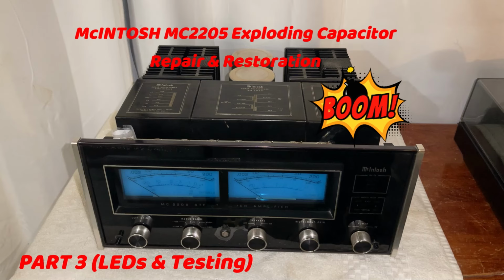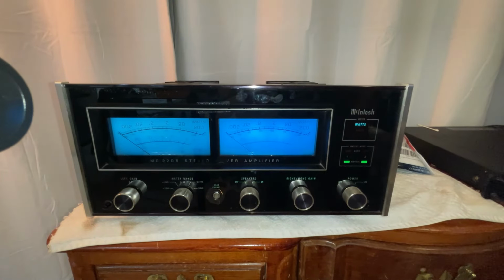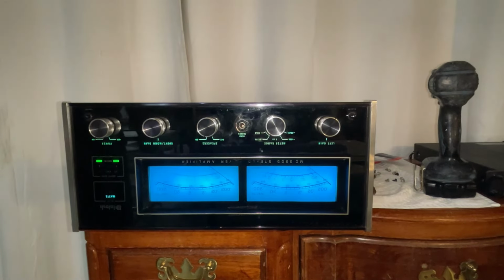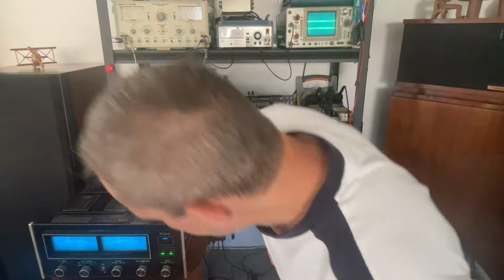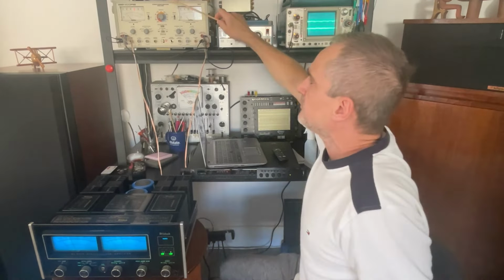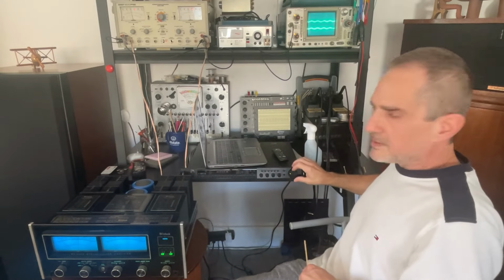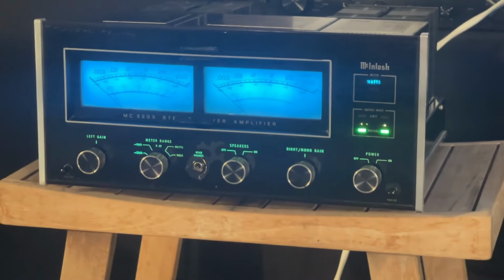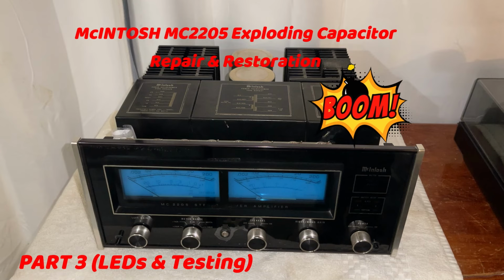Mcintosh Mc2205 Exploding Capacitor Repair & Restoration Part 3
Replased incandescent lights with LEDs and tested the performance of the amplifier after the full restoration done inpart 2.